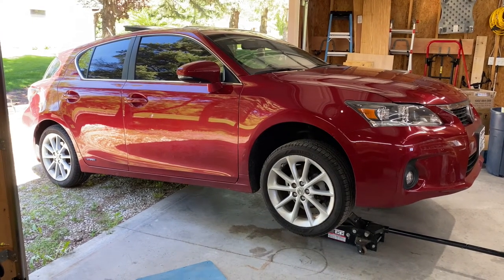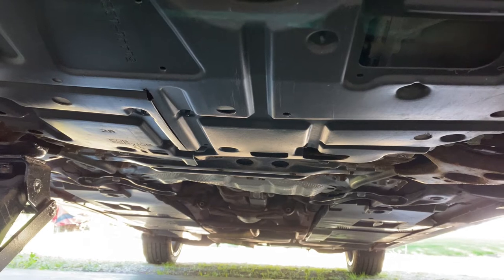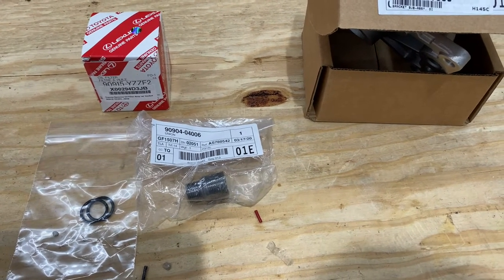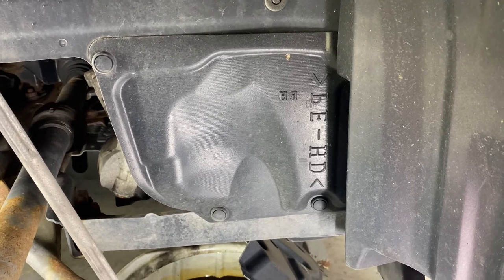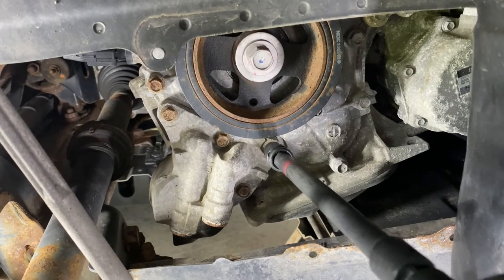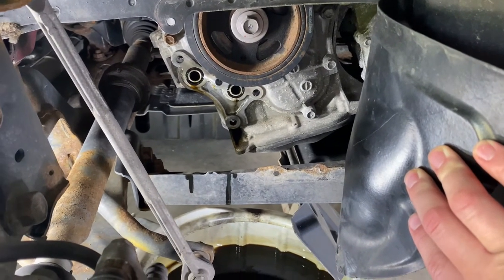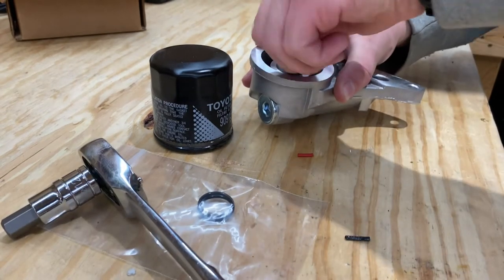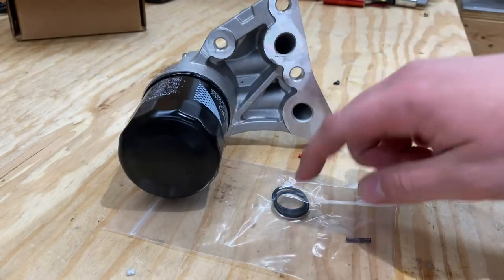Lexus/Toyota/Scion Spin On Oil Filter Conversion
This is a quick video showing how to convert your Toyota, Lexus, or Scion vehicle that uses the 2ZR engine. It will apply to the following vehicles:

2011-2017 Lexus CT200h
2016 Scion iM
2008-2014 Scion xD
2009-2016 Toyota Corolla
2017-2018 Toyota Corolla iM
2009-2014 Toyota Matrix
2010+ Toyota Prius
2017+ Toyota Prius Prime
2012+ Toyota Prius V

Parts needed:

Oil Filter Bracket (15609-0T060)
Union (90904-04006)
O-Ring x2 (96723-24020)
Flange Bolt x4 (91551-F0835) - OPTIONAL, I reused mine
Oil Filter (90915-YZZF2)

- How to guide I used.